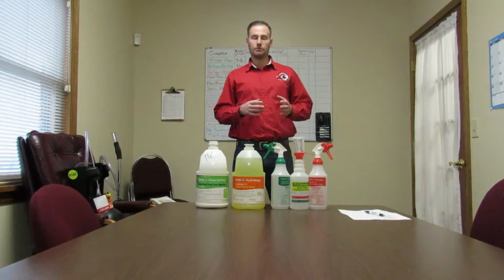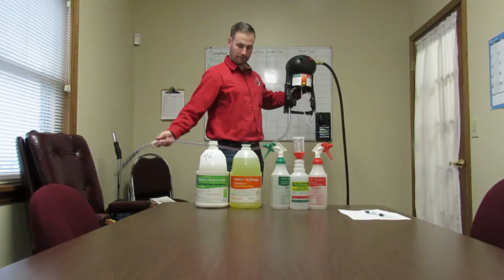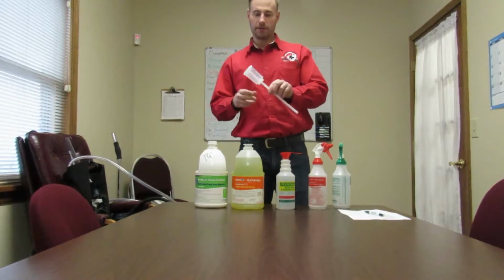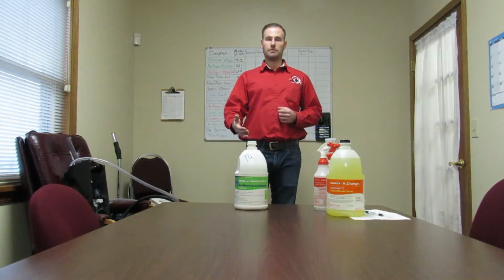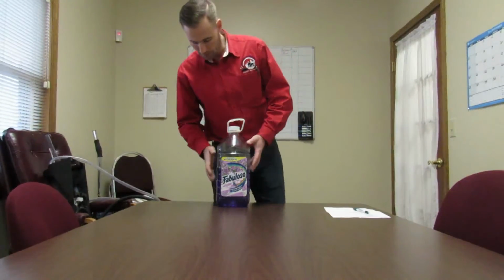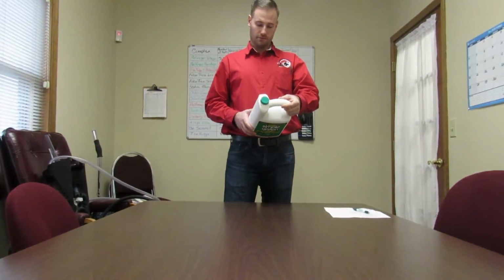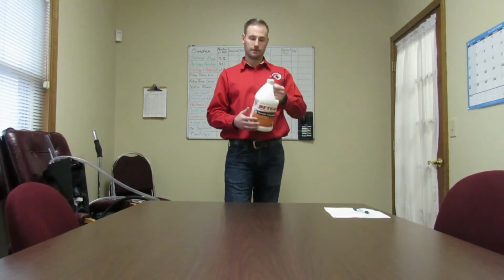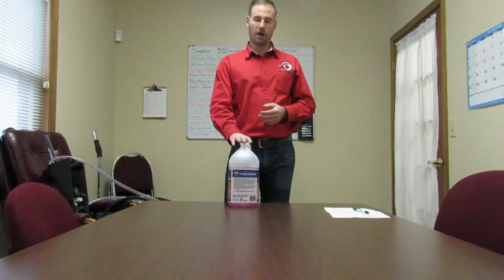Chemical Dilution SOP Parts I and II